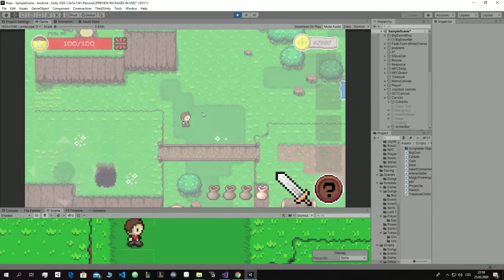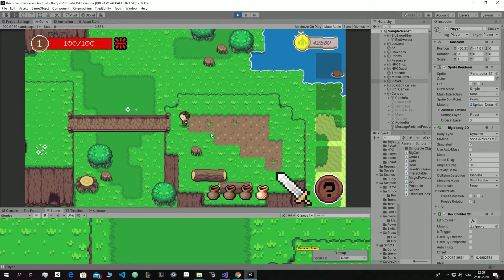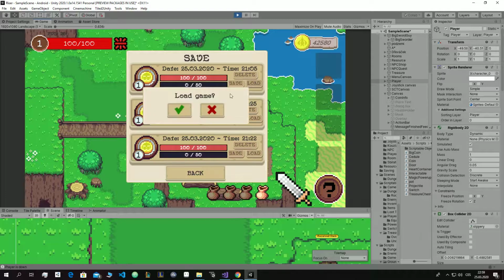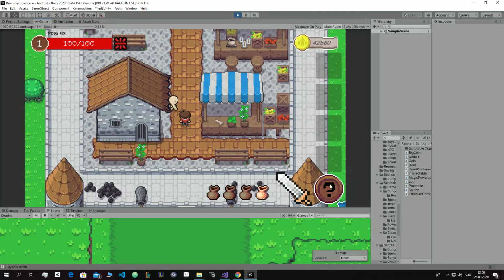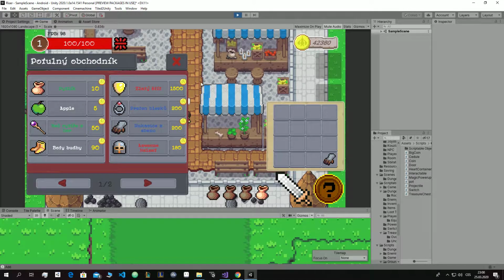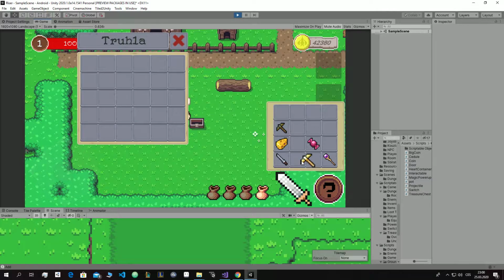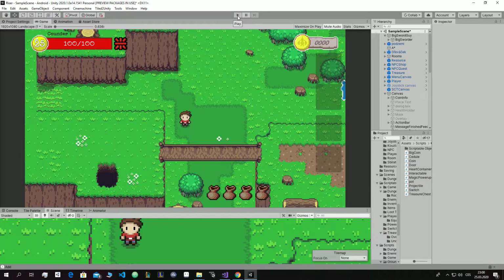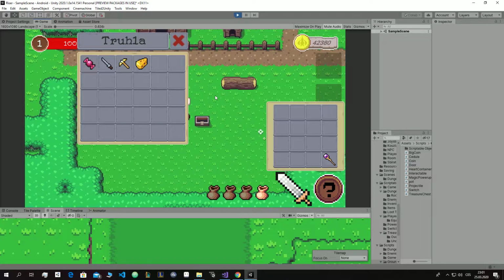The Riser Project - Saving, Sorting,Storage, Boss and Visual Update (Unity)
Hello guys, today i am going to show you my new visual update of my SHOPPPER NPC and SAVE Menu. Some Boss and Storage.